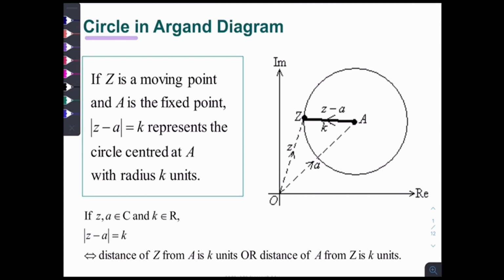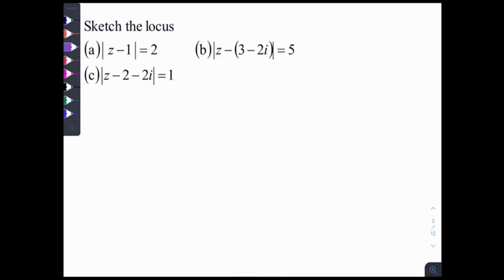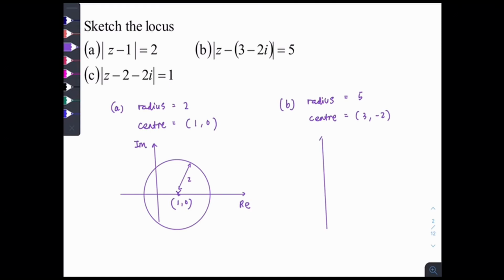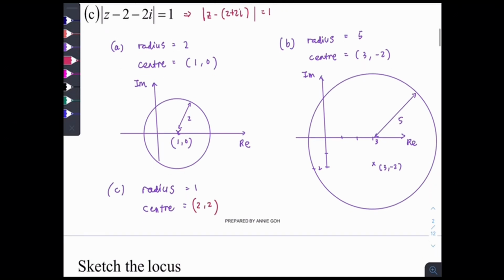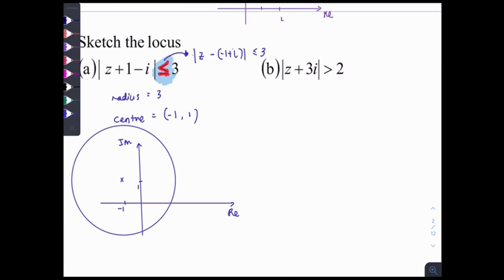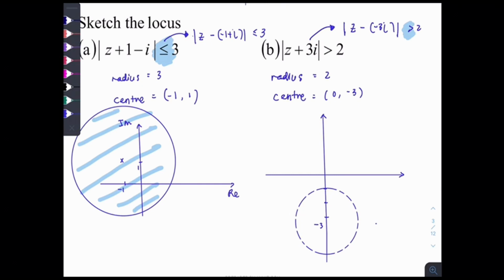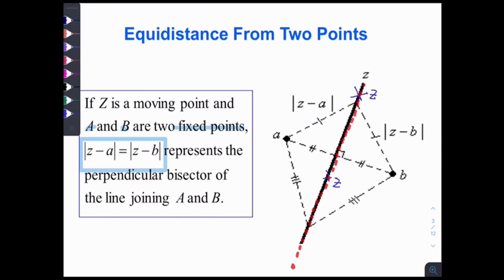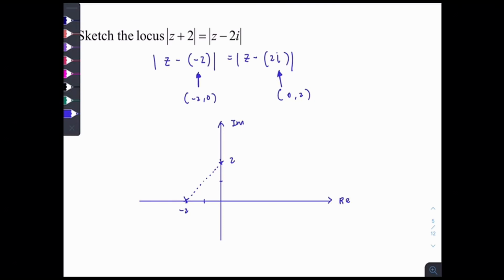[MATH] Pure Math 3 | Loci in Argand Diagram | Complex Number | Part 1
🎓🧞‍♂️Timestamps
00:00 - Circle in Argand Diagram
02:21 - Example (equation)
07:22 - Example (sketching)
11:54 - Equidistance
13:58 - Example